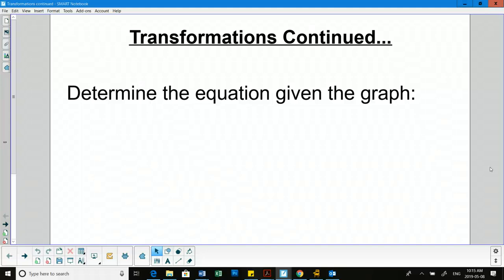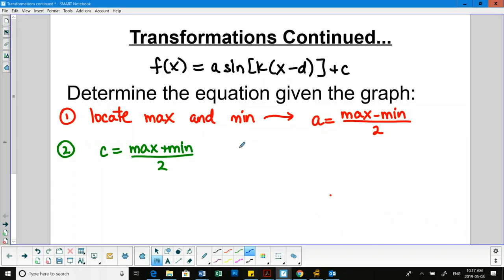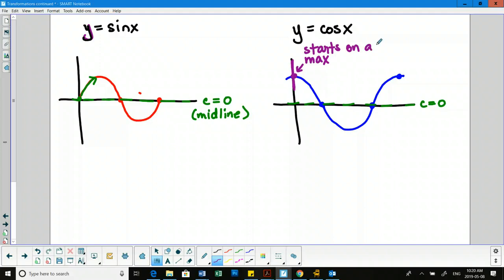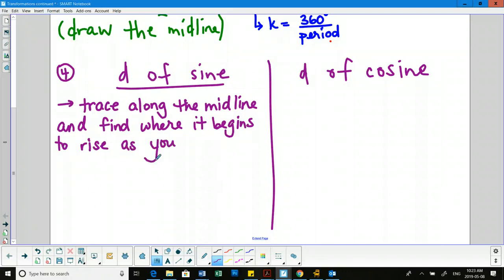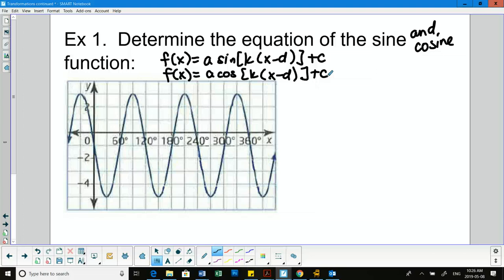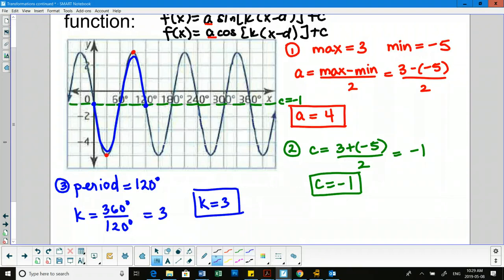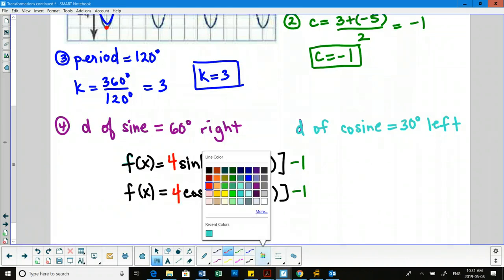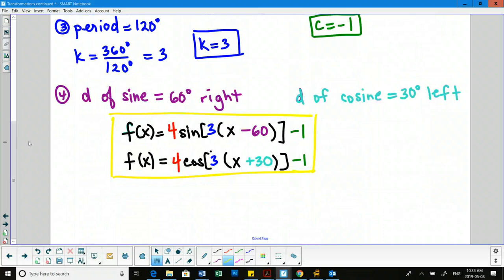Sinusoidal Functions - Graph to Equation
In this lesson, we learn about how to get the sine and cosine equations from a graph or given information.  We also learn how to switch from a cosine equation to a sine equation.